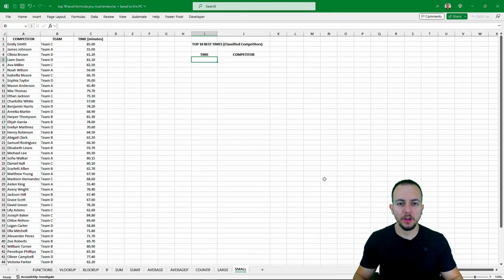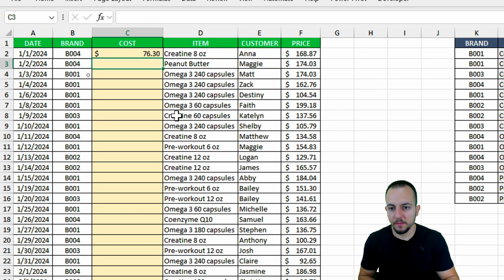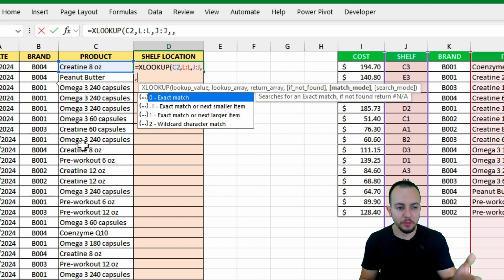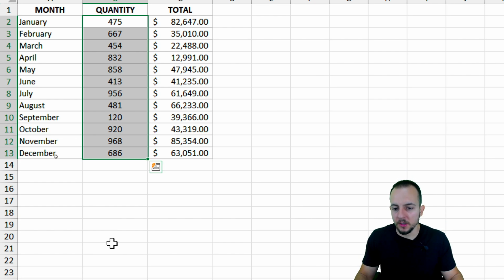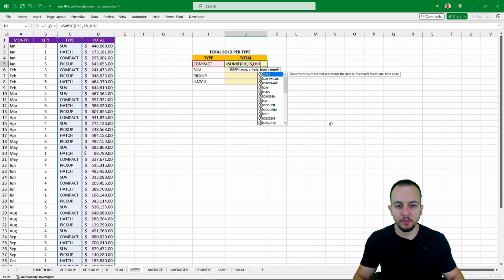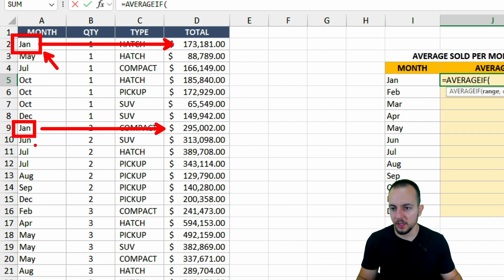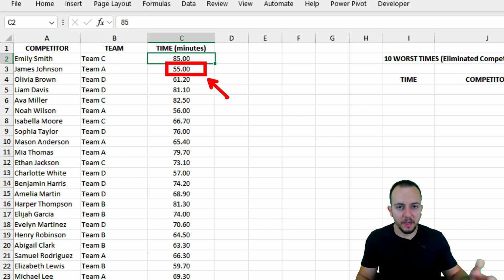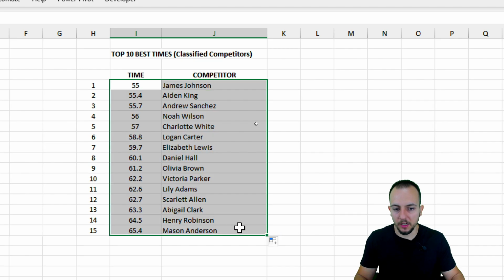Top 10 Best Excel Formulas You Must Know with Practical Examples | File to Download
In this Excel video tutorial, we gonna see the Top 10 Best Excel Formulas You Must Know to help you on your daily basis to save time with Excel. For each of those functions, there is a Practical Example. There's also a Excel Free File to Download.

VLOOKUP: Stands for Vertical Lookup. It searches for a value in the leftmost column of a table and returns a value in the same row from a specified column. It's commonly used to find data in large datasets.

XLOOKUP: This is a more powerful and flexible version of VLOOKUP introduced in Excel 365. It can search in both vertical and horizontal directions, handle approximate and exact matches, and has options for returning multiple results.

IF: A fundamental logical function that performs a logical test and returns one value for a TRUE result, and another for a FALSE result. It's often used for conditional calculations or formatting.

SUM: This function adds up all the numbers in a range of cells.

SUMIF: Similar to SUM, but it only adds up values that meet a specified condition.

AVERAGE: Calculates the average of a range of numbers.

AVERAGEIF: Like AVERAGE, but it only calculates the average for cells that meet a specified condition.

COUNTIF: Counts the number of cells within a range that meet a single condition.

LARGE: Returns the k-th largest value in a data set, where k is specified by the user.

SMALL: Returns the k-th smallest value in a data set, where k is specified by the user.

00:00 - INTRO
00:35 - VLOOKUP
04:26 - XLOOKUP
08:34 - IF
11:15 - SUM
13:31 - SUMIF
16:14 - AVERAGE
18:28 - AVERAGEIF
20:12 - COUNTIF
22:12 - LARGE
25:44 - SMALL